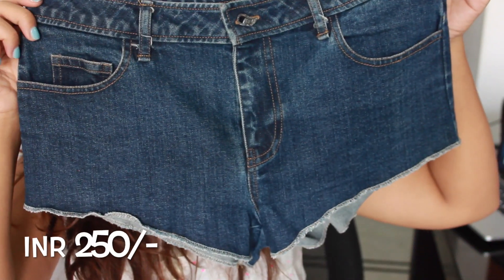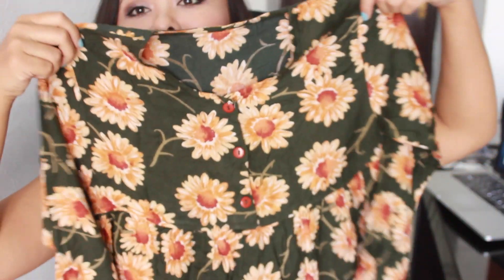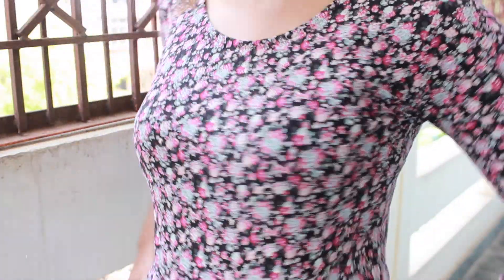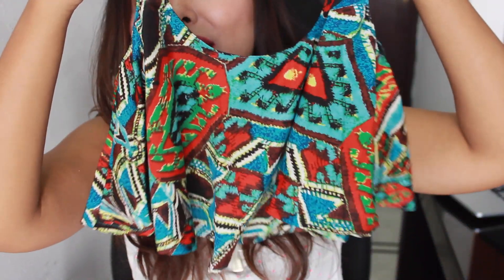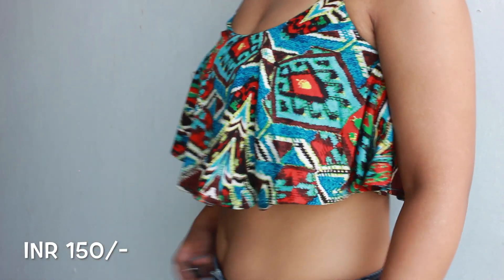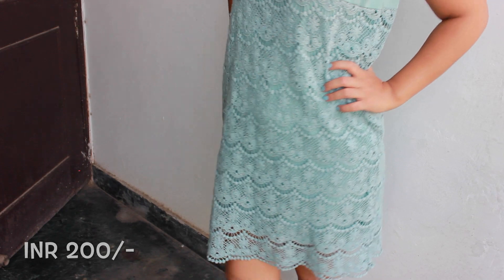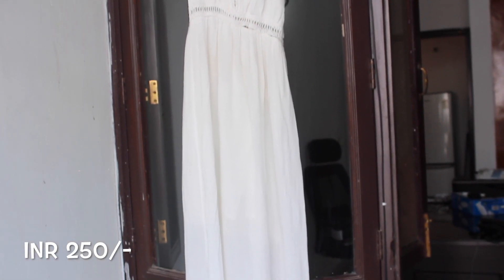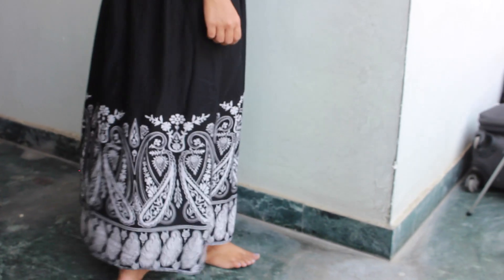Sarojini Nagar Haul | Thrift Shopping | TiTi's Corner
Here's my summer thrift haul from the most famous Sarojini Nagar market of Delhi India :)